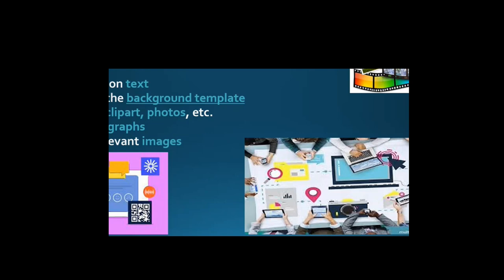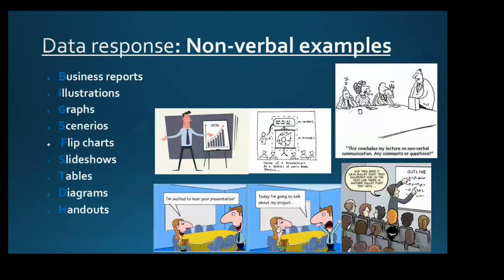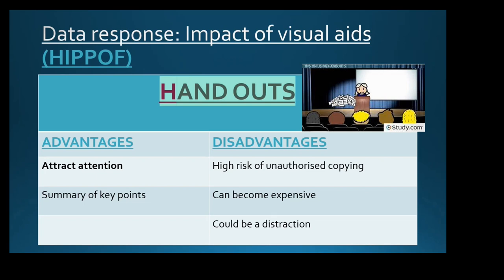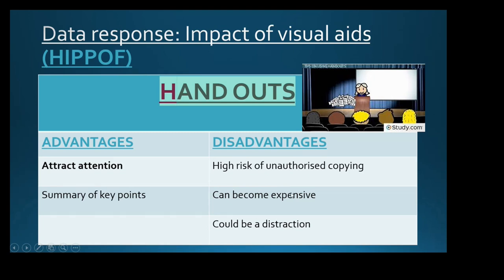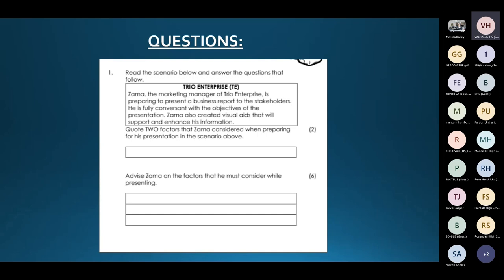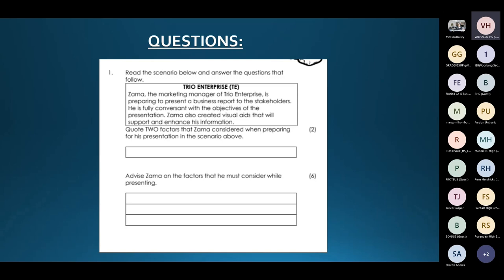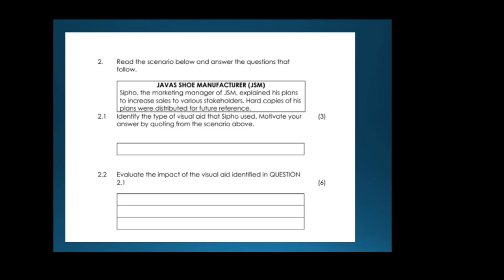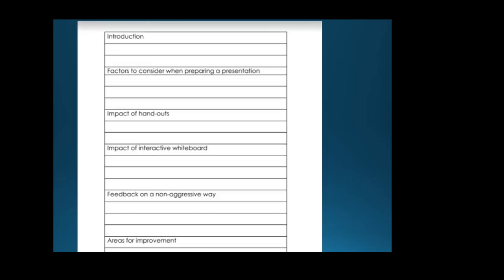Business Studies _ Presentation and Data Response